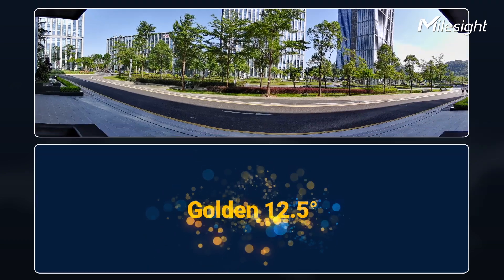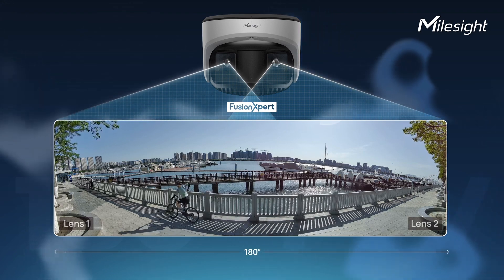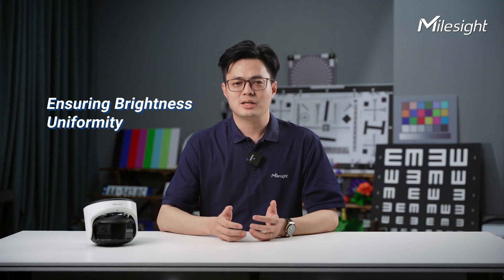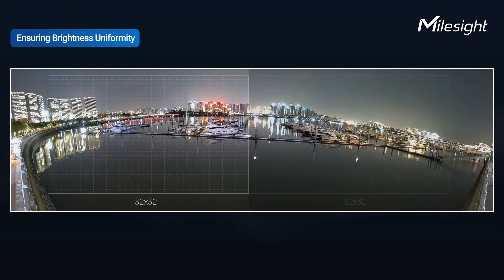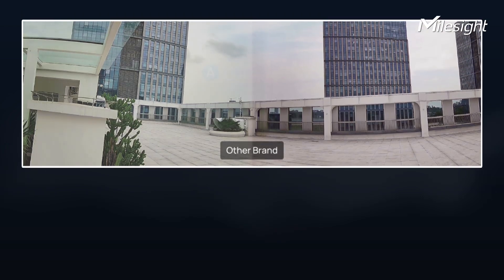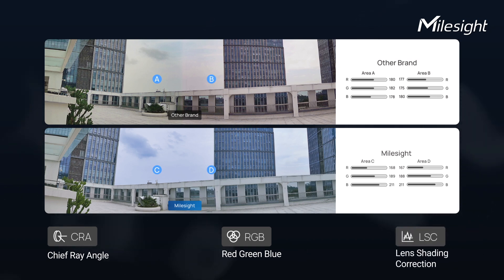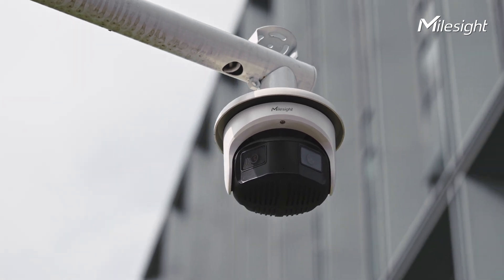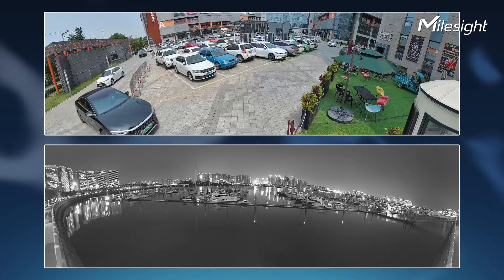Introducing Milesight FusionXpert Technology!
💥Meet Milesight's one-and-only 𝐅𝐮𝐬𝐢𝐨𝐧𝐗𝐩𝐞𝐫𝐭 Technology! 💥

Have you ever encountered these problems in your dual-sensors 180° panoramic cameras, such as edge distortions, color inconsistency, ununiformed brightness and etc.? No worries, in this video, you can see how Milesight's brilliant R&D team worked on these challenges, and bring you the most impressive and realistic stitched 180° image.

Can't wait to learn more?

📜 Video Outline:

00:00 - Introduction
00:11 - What are the Industrial Challenges?
00:54 - How do we Solve Them?
01:07 - 🎞️Solving Edge Distortions
02:11 - 💡Ensuring Brightness Uniformity
02:48 - 🎨Addressing Color Consistency
03:31 - Conclusion